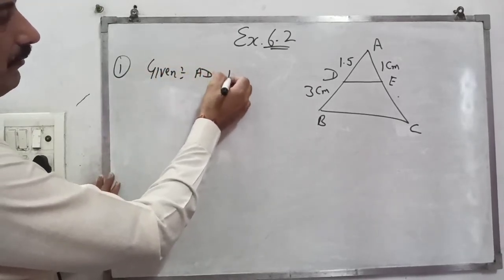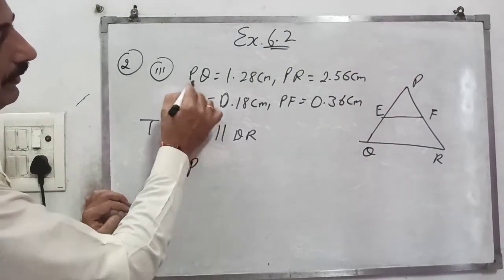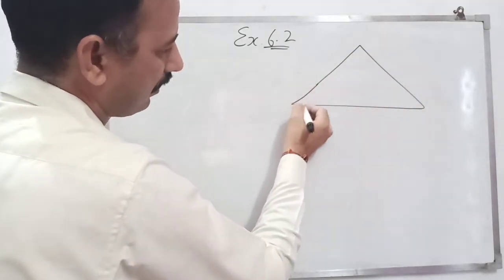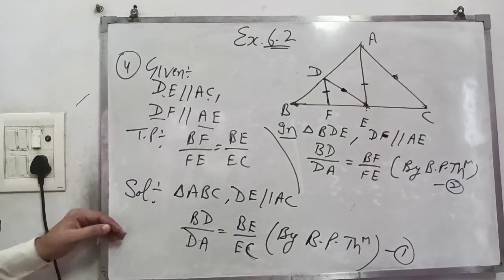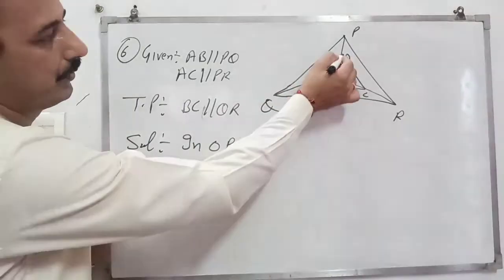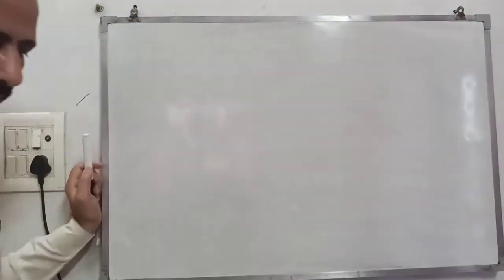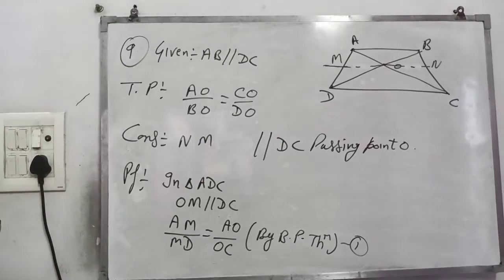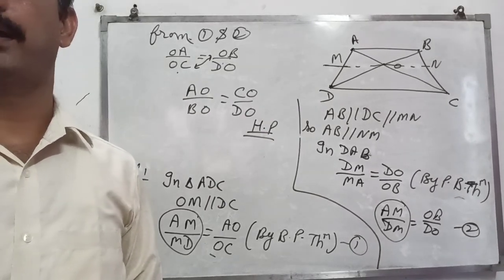Ex 6.2 class 10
It's video of class 10 Ex 6.2 ch similar triangles